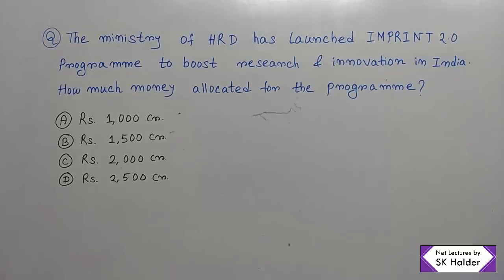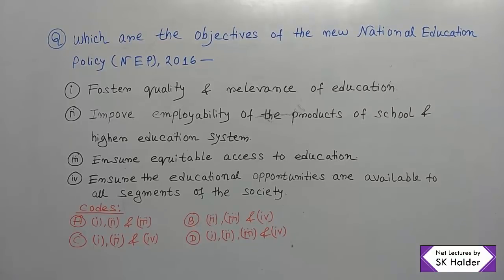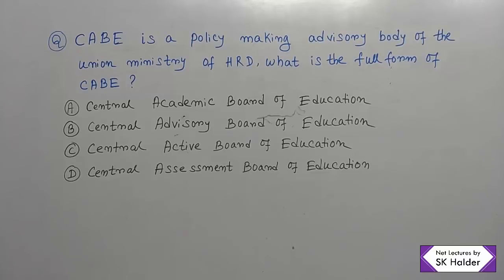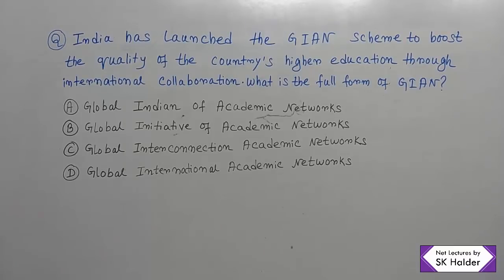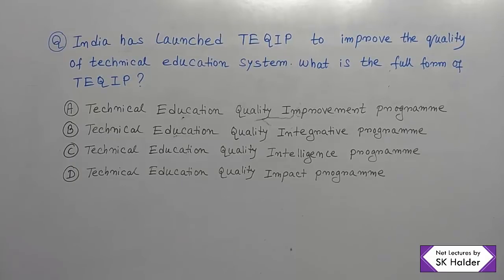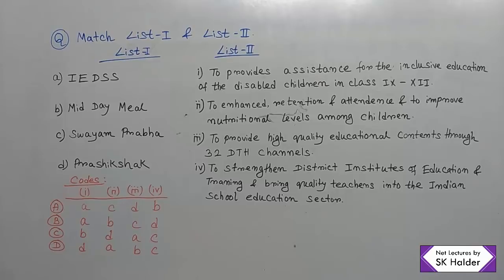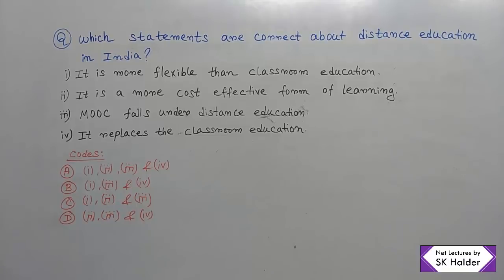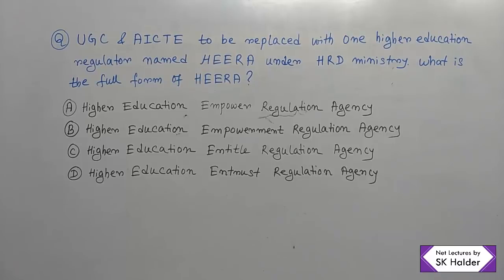CBSE UGC NET JULY 2018 | Important Current Affairs & News (Part-2) | Expected Questions | SK HALDER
CBSE UGC NET JULY 2018 | Important Current Affairs & News (Part-2) | Expected Questions

Description:
This channel is for CBSE UGC NET General Paper (Paper-1) and Computer Science aspirant. To help all the students in their preparation, all the previous year's questions of CBSE UGC NET exam are explained here.